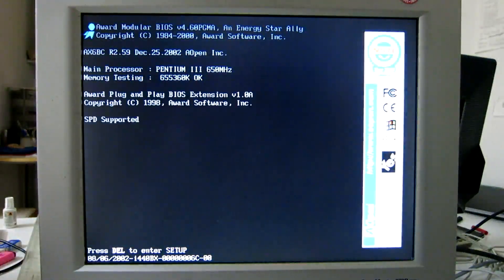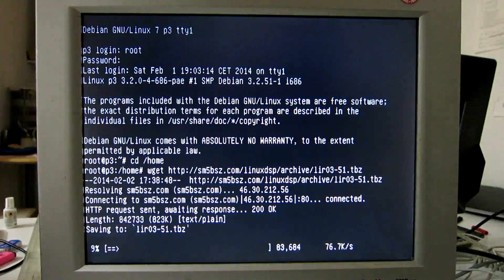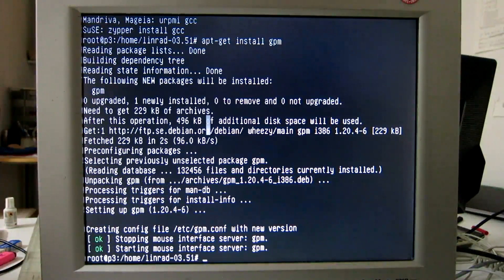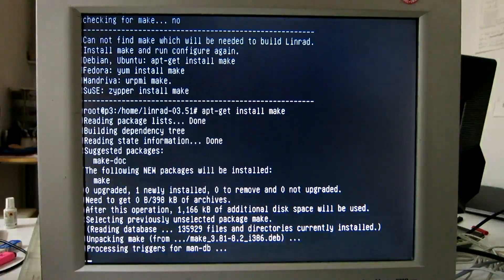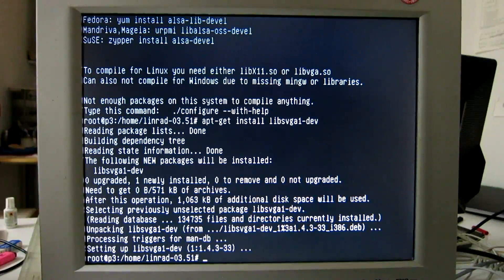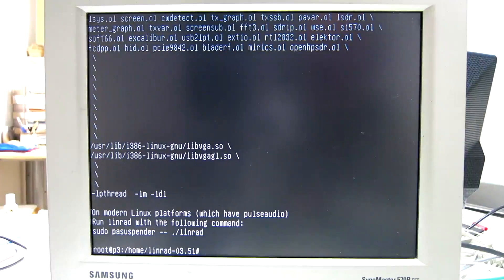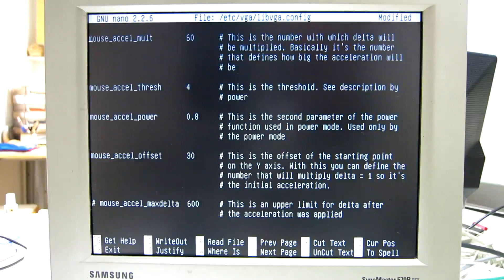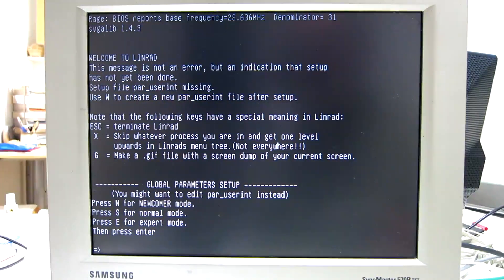linrad-install-svgalib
This video shows the installation of Linrad with svgalib on a Linux computer without X11.